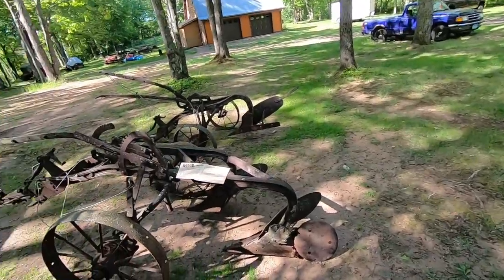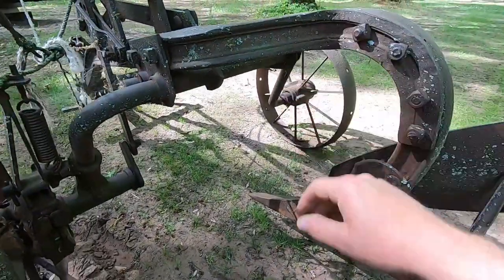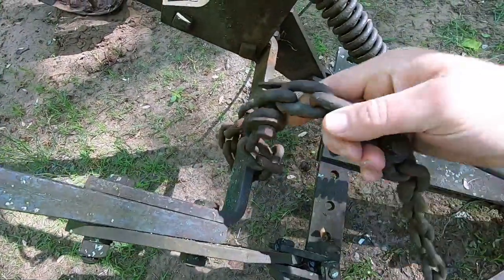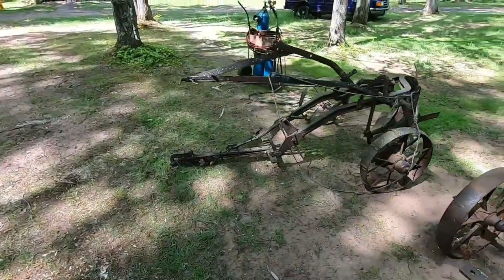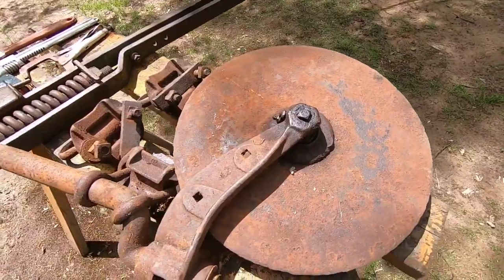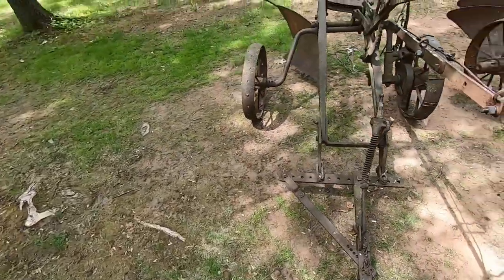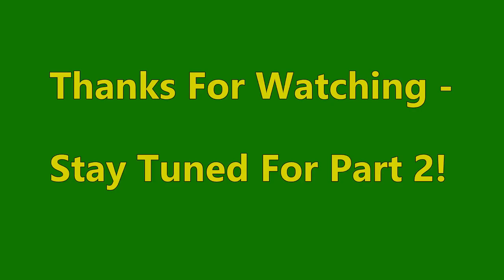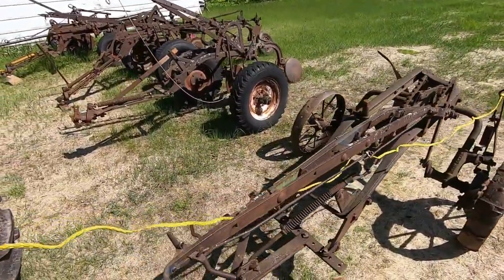John Deere No.51 Tractor Plow - Bringing It Back To Life Part 1 of 2: Repairing Levers & Trip Hitch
Got this old single bottom plow cheap - it needs some work but I've got a project in mind for it...